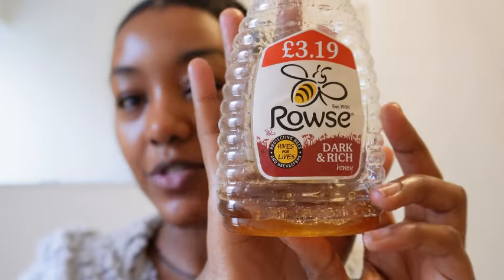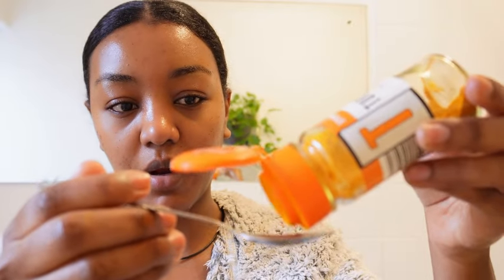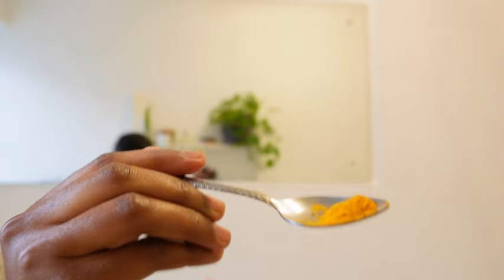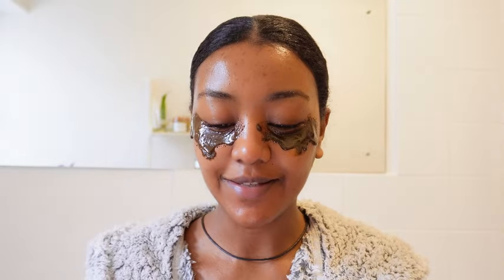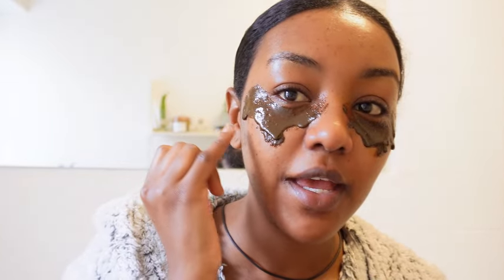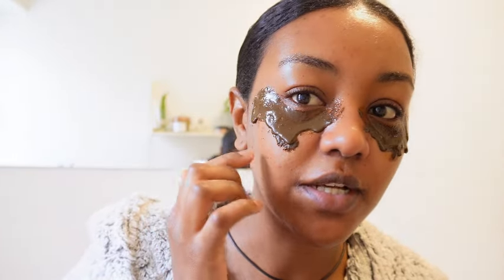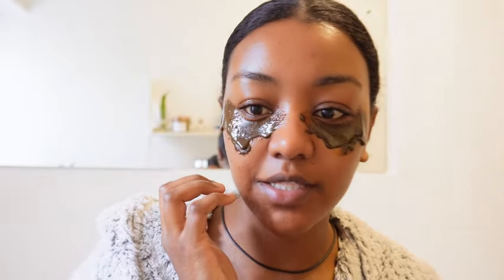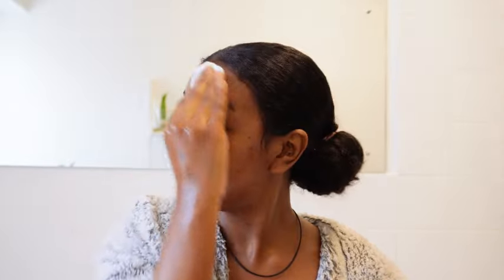ለአይን ስር መጥቆር ፣ ማበጥና መሸብሸብ መፍትሄዎች HOW TO GET RID OF DARK CIRCLES PERMANENTLY!! 👀 (Fast and Effective)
ለአይን ስር መጥቆር ፣ ማበጥና መሸብሸብ መፈትሄዎች | home remedies for under eye dark circles and wrinklesin Amharic
በአይናችን ስር መጥቆር ፣ መሸብሸብ እና ማበጥን በተለያዩ ምክንያቶች ይከሰታል፡፡ምክንያቶችን ስንመለከት በእድሜ መግፋት፤ በኢንፌክሽን መያዝ፣ጭንቀት፣አብዝቶ ማልቀስ፣የእንቅልፍ እጦት፣ድርቀት፣ በቂ ውሃ አለመጠጣት በተለያዩ ነገሮች መመረዝ እና ሌሎችንም እንደምክንያነት ይጠቀሳሉ፡፡ በቤት ውስጥ እንዴት በቀላሉ ማጥፋት እንደምንችል የሚያሳይ በአማርኛ የቀረበ ቪዲዮ
How I Got Rid of My Dark Circles (Black Skin)
How to get rid of dark circles under eyes and home remedy
How to get rid of dark circles under eyes with a home remedy
remove dark circles with tumeric in 5 days
ETHIOPIA - ለአይን ስር መጥቆር ፣ ማበጥና መሸብሸብ መፍትሄዎች | under eye dark circles and wrinkles in Amharic
In just 3 days it removes Dark Circles, Wrinkles, Bags Under the Eyes completely, and Puffy Eyes
ቡና ለአይን ስር ጥቁረትና እብጠት/ coffee under eye mask for dark circle and puffiness
የአይናችን👀ስር የቆዳ ችግር⁉️ ምክናያቶች❓& መፍትሔው💯/ Under-eye problem causes & treatments
የአይናችን ስር እብጠት ለማጥፋት ቀላል ዘዴዎች / easy ways to get rid of puffy under eyes
የአይን ስር እብጠት ቀላልና ፍቱን ተፈጥሮአዊ መፍትሄዎች / puffy eyes causes and treatment
የአይን ስር ቅባቶች | Topicals for Dark Circle
የአይን ስር እብጠት
የአይን ቆብ
የአይን ህመም ምልክቶች
የአይን ስር ጥቁረት
የአይን ማሳከክ
የአይን ስር መሸብሸብ
የአይን ህመም መፍትሄ
የአይን እብጠት
የአይን መቅላት
የአይን ስር ጥቁረት
የአይን እብጠት
የአይን ህመም መፍትሄ
የአይን ሽፋሽፍት
የአይን ማሳከክ
የአይን ኩል
የአይን መቅላት
የአይን ብዥታ
የአይን መቆርቆር
የአይን መንሸዋረር
የአይን
የአይን ድርቀት
የአይን ህመም
የአይን ቆብ እብጠት
የአይን ሽፋሽፍት ለማሳደግ